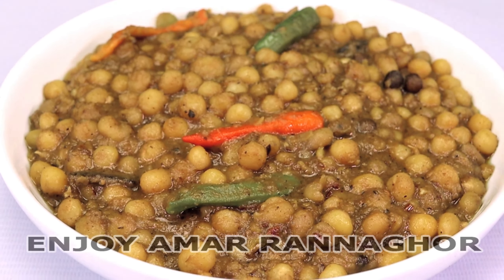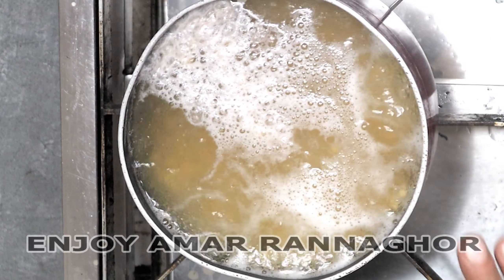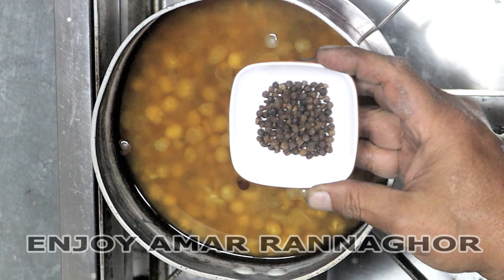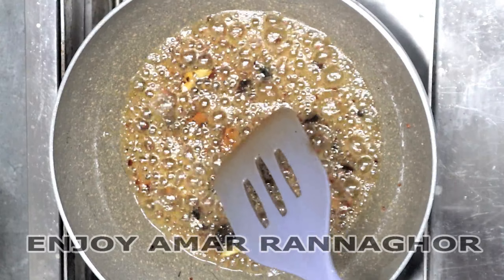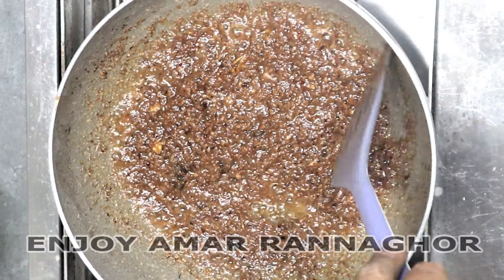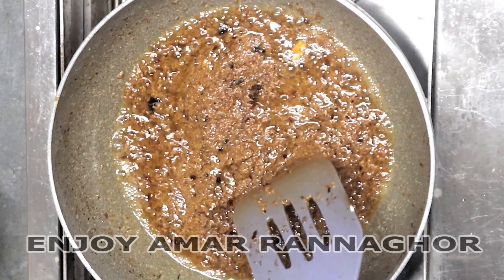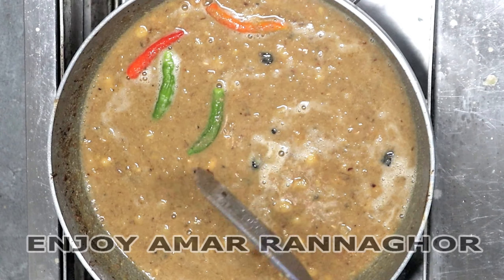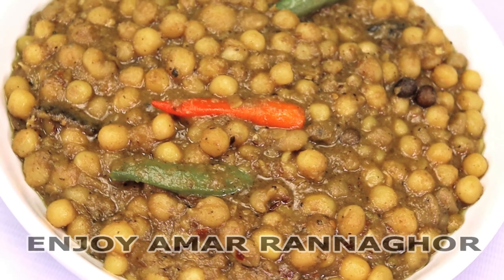ইফতারে ফাটাফাটি আইটেম আঙ্গুল চেটে খাবার মত মজার লাহোরি কালা মিরচ চানা ! Lahori Kali Mirch Channay